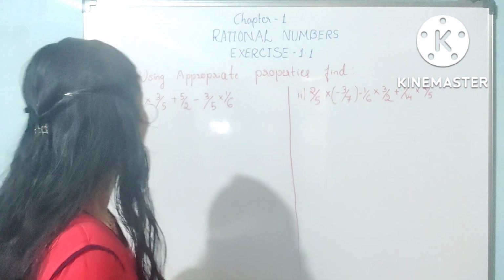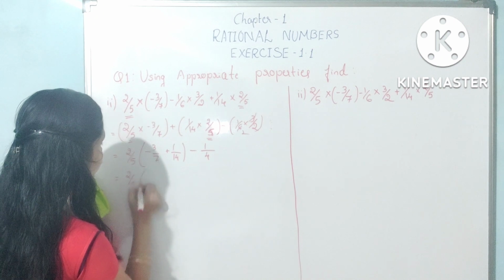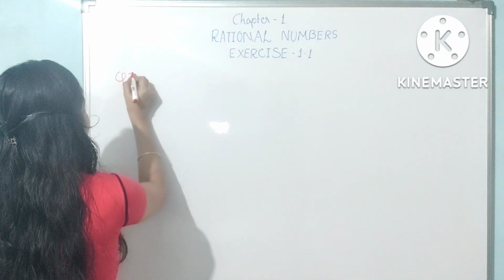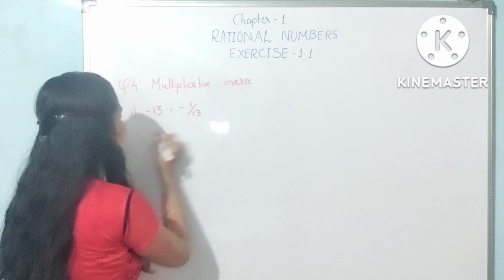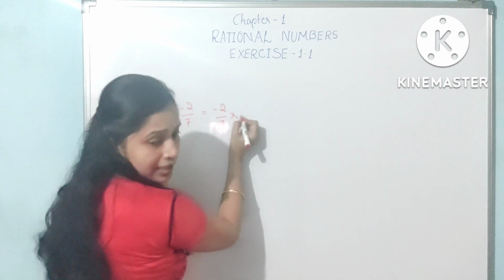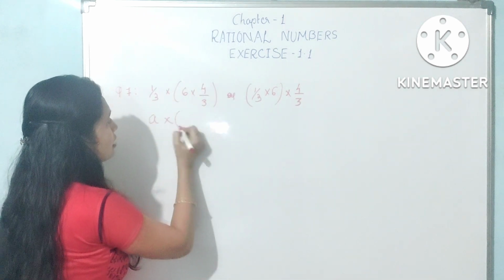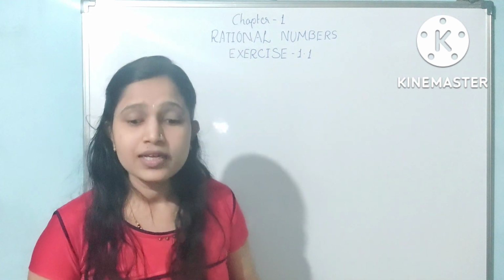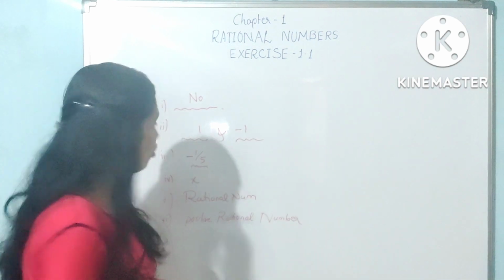Exercise 1.1 Q1 to Q11 | Rational Numbers | NCERT | Class 8 Maths | Explained in detail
Exercise 1.1 : NCERT Class 8 Mathematics